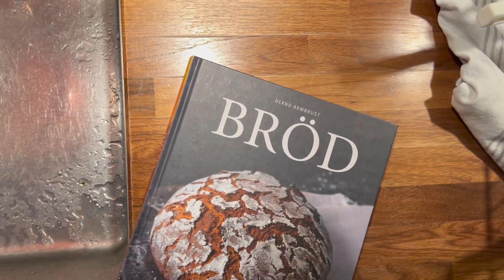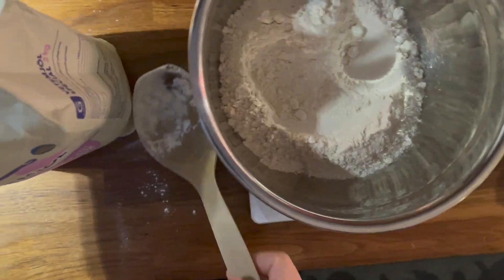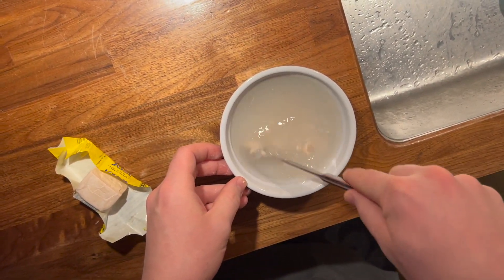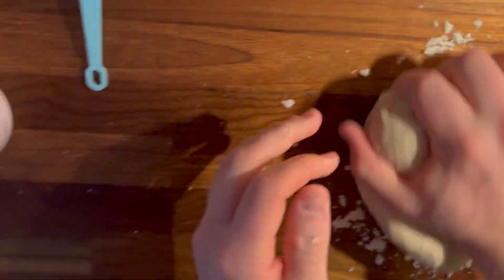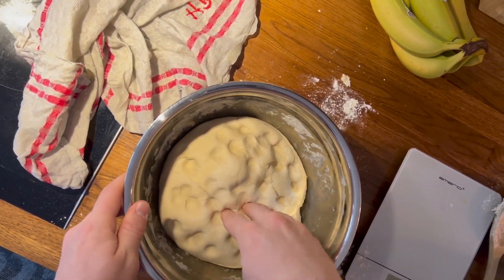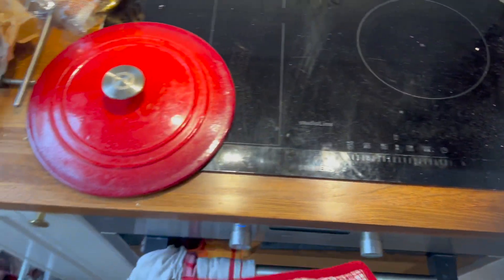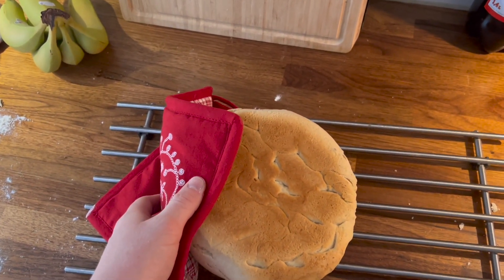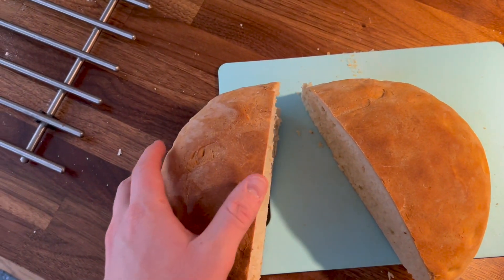Baking AI Generated Bread | ChatGPT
Today I will utilize state-of-the-art machine learning techniques by letting the Artificial Inteligence-esque chatbot ChatGPT give me a recipe for creating bread in a cast iron skillet. Hopefully this technology will be able to save lives in the future, but right now all I wanted was a loaf of freshly baked bread.

The recipe that the AI gave me:

"To bake bread in a cast iron skillet using fresh yeast, you will need the following ingredients:
* 500 grams of bread flour
* 1 teaspoon of salt
* 10 grams of fresh yeast
* 300 milliliters of warm water
* 2 tablespoons of olive oil

Here's what you need to do:
1. Combine the bread flour and salt in a large mixing bowl.
2. In a separate bowl, dissolve the fresh yeast in the warm water. Let it sit for a few minutes until it becomes frothy.
3. Add the yeast mixture and the olive oil to the dry ingredients and mix until everything comes together to form a dough.
4. Turn the dough out onto a floured surface and knead it for about 10 minutes, or until it becomes smooth and elastic.
5. Place the dough in a lightly oiled bowl, cover it with a damp cloth, and let it rise in a warm place for about 1 hour, or until it has doubled in size.
6. Preheat your oven to 220°C (425°F).
7. Once the dough has risen, punch it down to remove any air bubbles and shape it into a round loaf.
8. Place the dough in the cast iron skillet and let it rise for another 20 minutes.
9. Transfer the skillet to the preheated oven and bake the bread for 30-35 minutes, or until it is golden brown and sounds hollow when tapped on the bottom.
10. Remove the bread from the skillet and let it cool on a wire rack before slicing and serving.